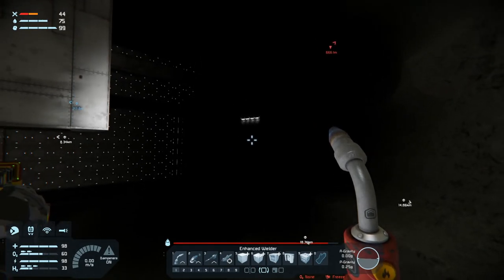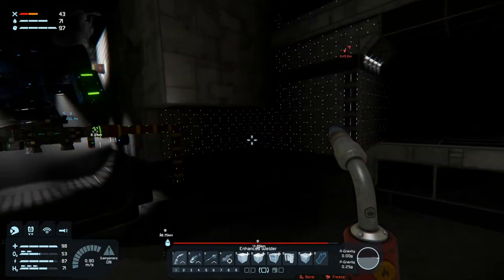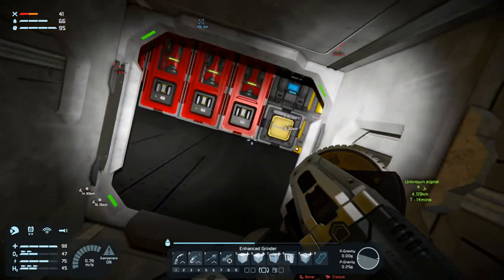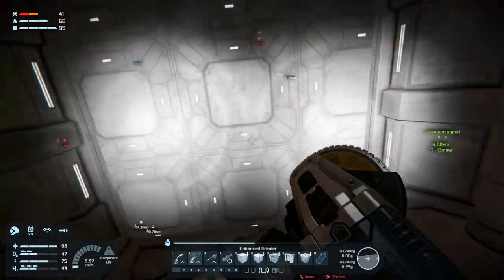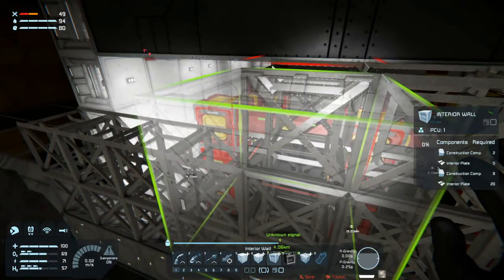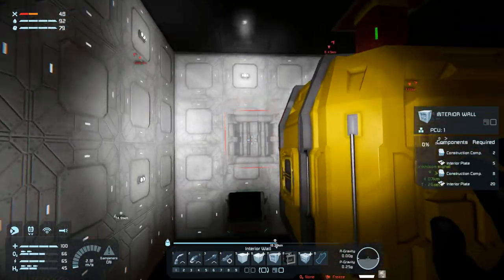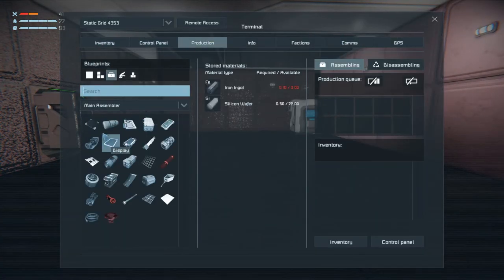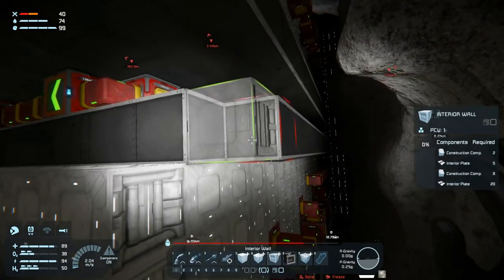Lets Play Space Engineers Modded Survival S2 Ep53 | Building Vents & a Viewing Platform